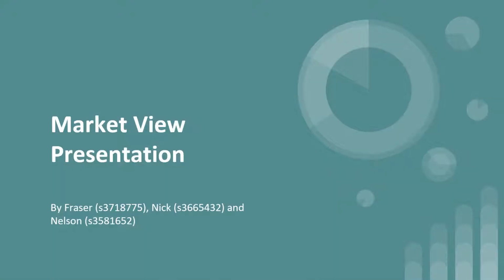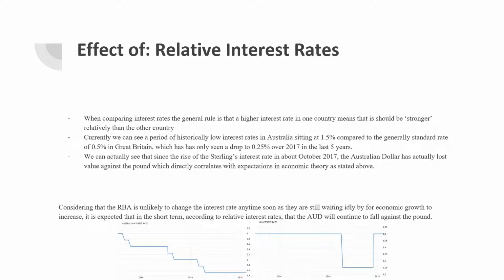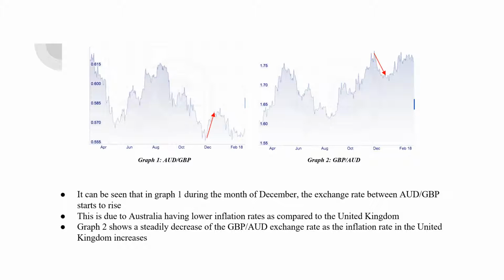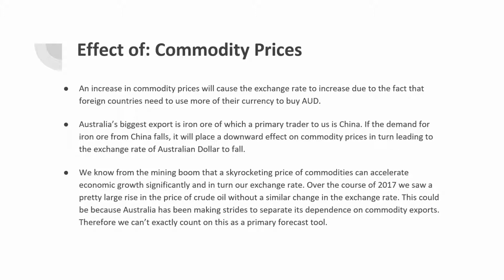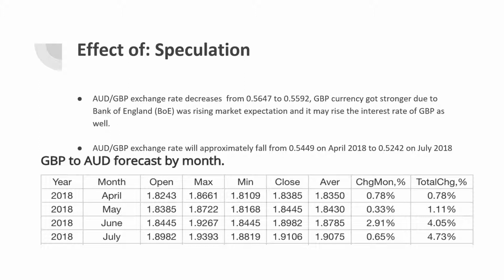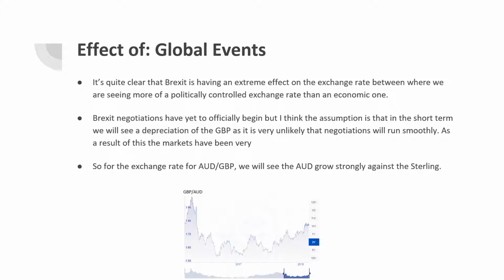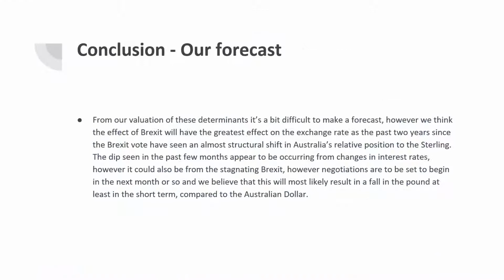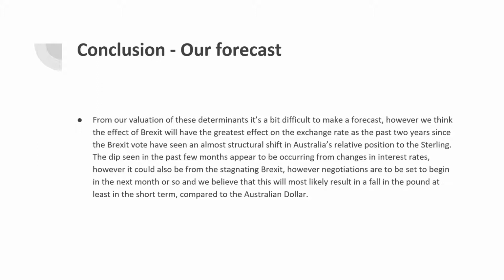Market View Presentation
Market View Presentation by:
Fraser Hansen, s3718775
Soon Kitz Seah (Nick), s3665432
Yao Sheng See (Nelson), s3581652